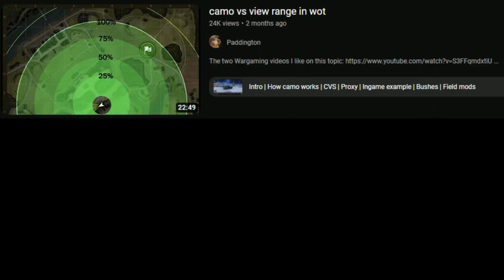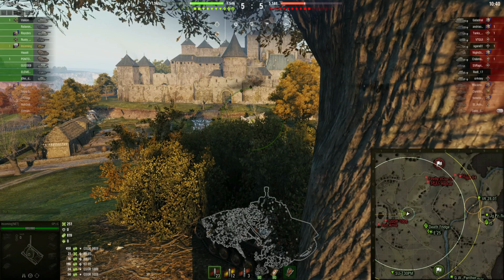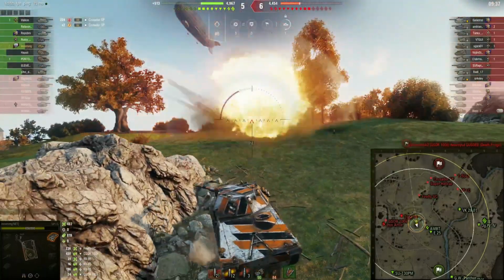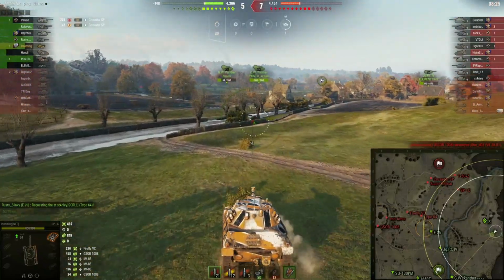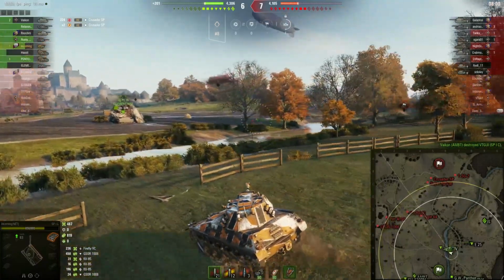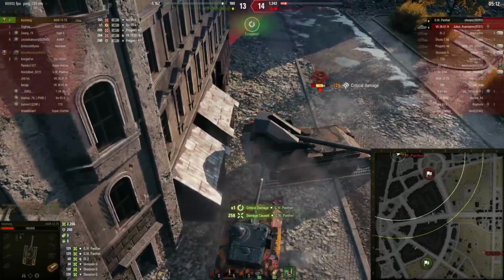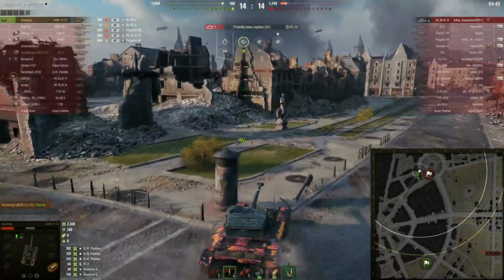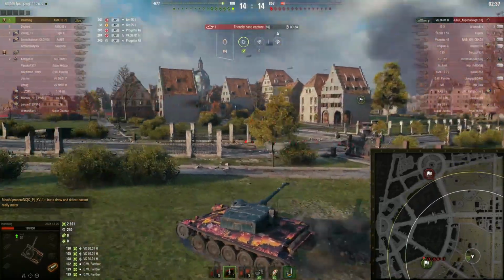"NOOB LIGHT GO SPOT" | World of Tanks Light Tank Guide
This video is focused more towards how you should feel, and what you should think, while playing light tanks. Videos on mechanics are as follows: